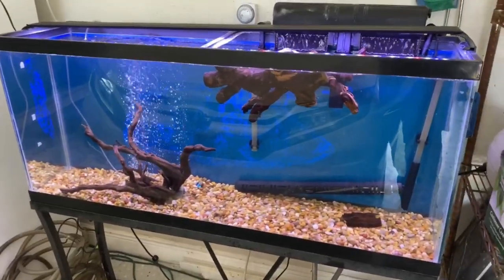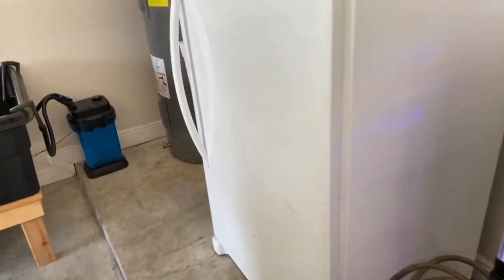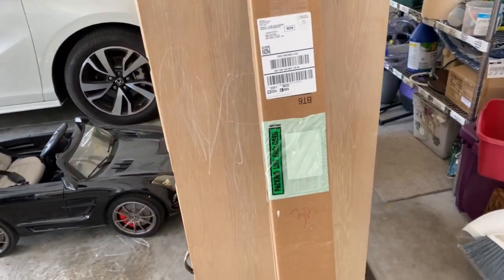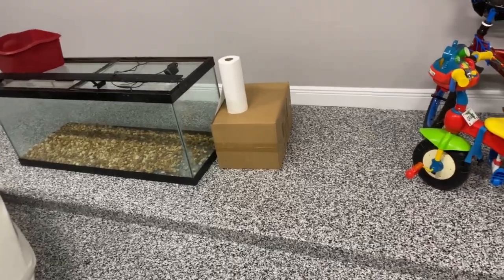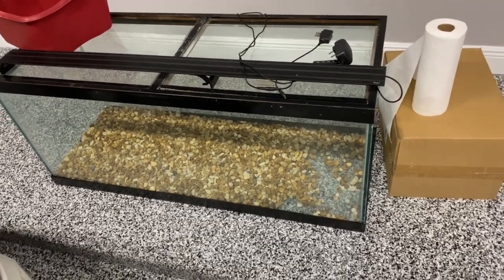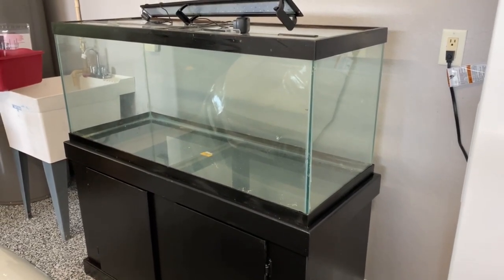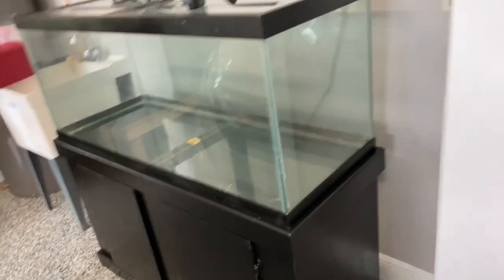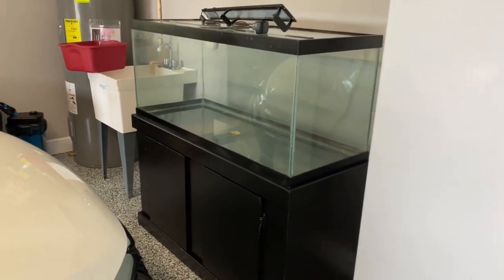MUSCLE FISH IS BACK: NEW TANK PLAN!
MUSCLE FISH: New Tank Setup